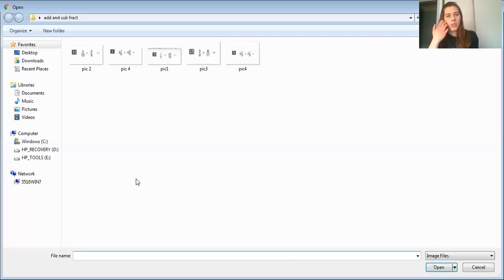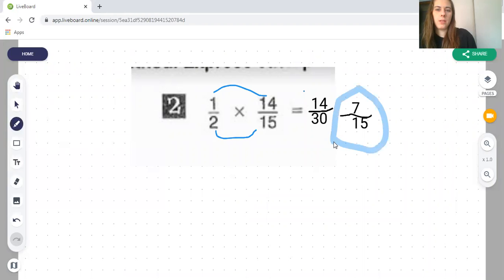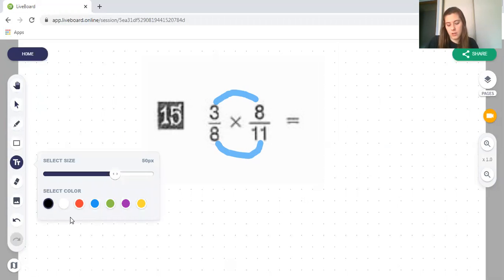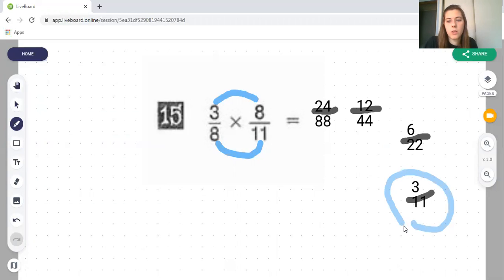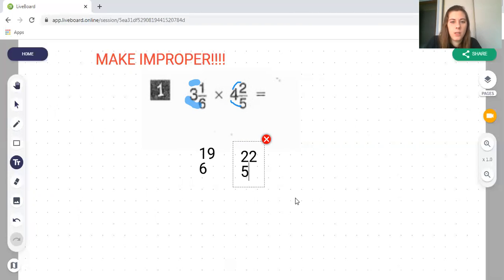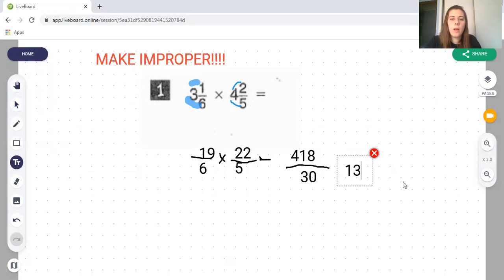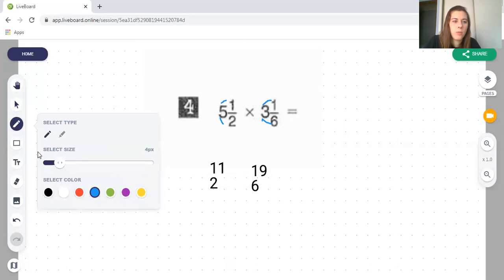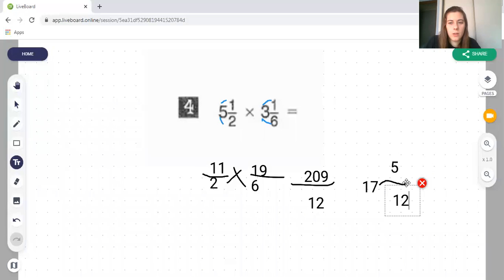Multiplying fractions and Mixed #'s